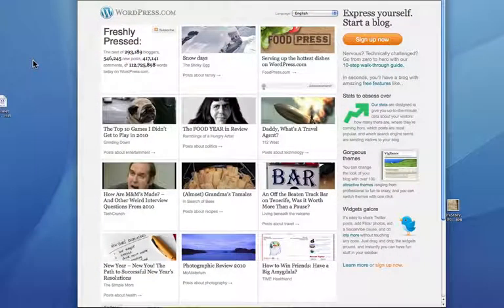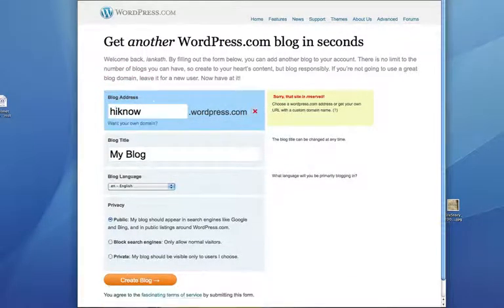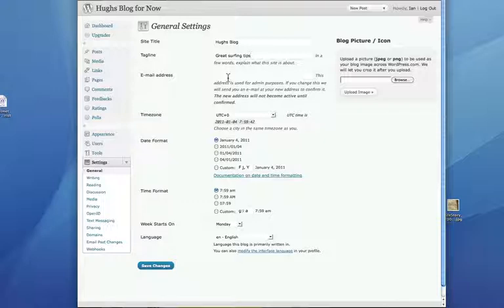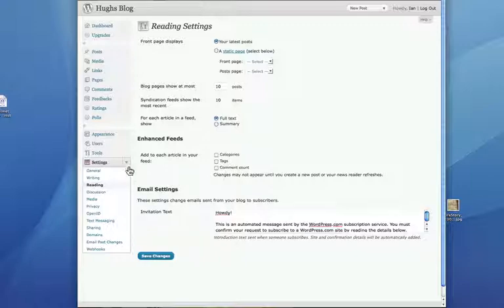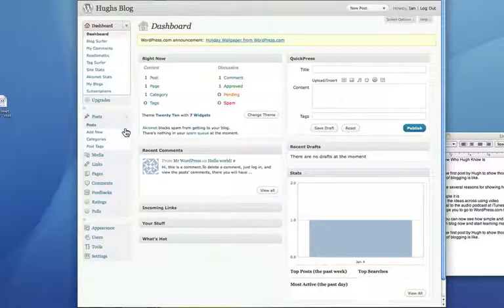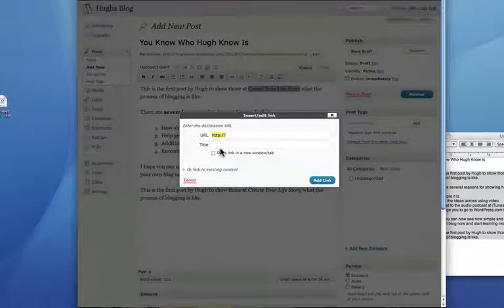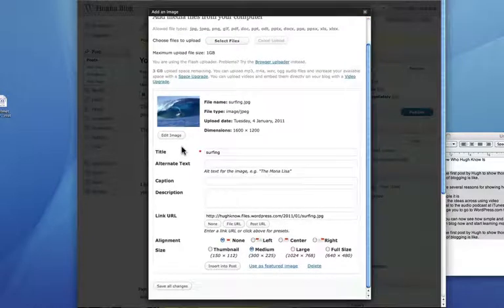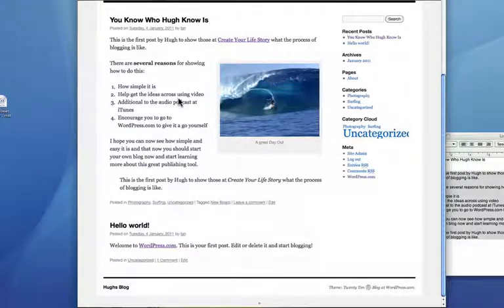How to Get Your Life Story Blog at WordPress.com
Start blogging on your own site today. Just watch this video and follow the instructions to have your WordPress.com web site.

Detail information on how to create your own Life Story project go